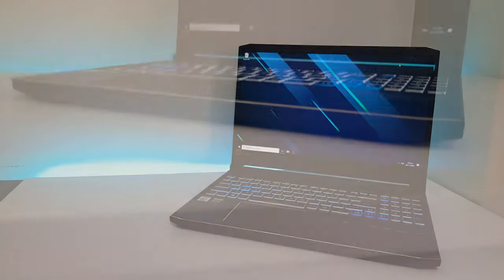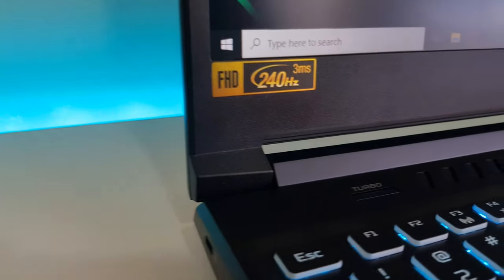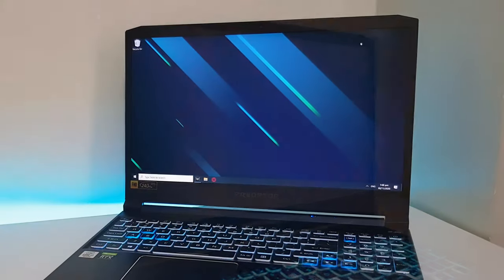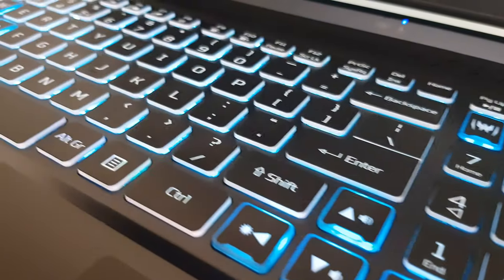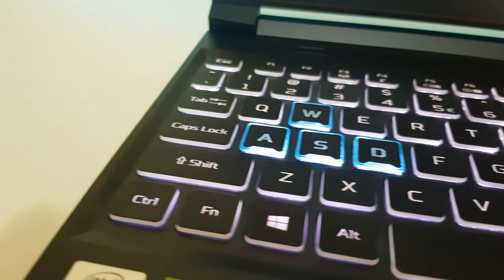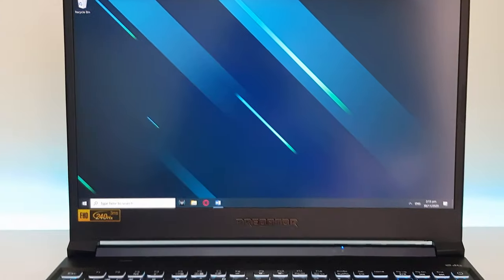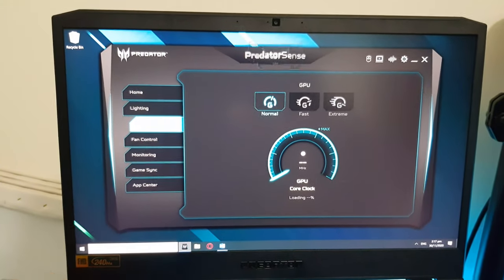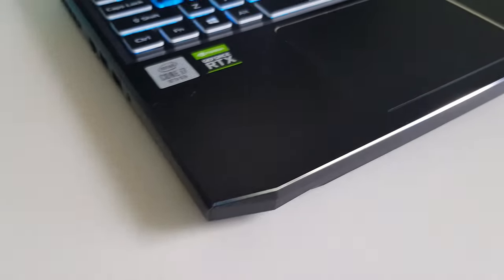ACER PREDATOR HELIOS 300 2020 - IN DEPTH REVIEW | Tito Rap Gaming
techrundown Episode 1

ACER PREDATOR HELIOS 300 - IN DEPTH REVIEW

In this first episode of thetechrundown, we will take a look at the Acer Predator Helios 300 2020 Edition. We will breakdown the things that I like the most as well as the things that I think they can still improve for their upcoming editions. That way I can give you more insights about this laptop and decide whether to buy it or not.

Quick disclaimer, this video is limited just to review the actual product but will not include any performance benchmark of the specs included in it.

Also, I created a new Instagram account @titorapgamingtv. Feel free to follow as well.